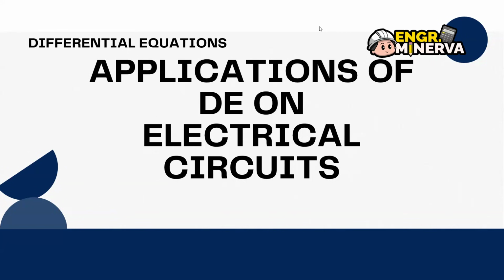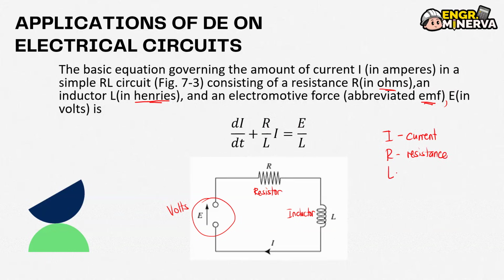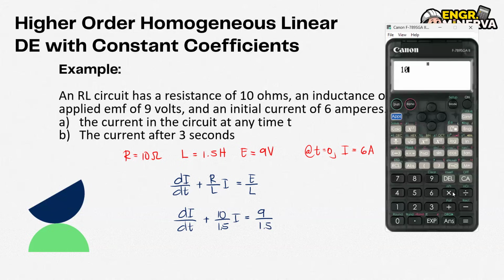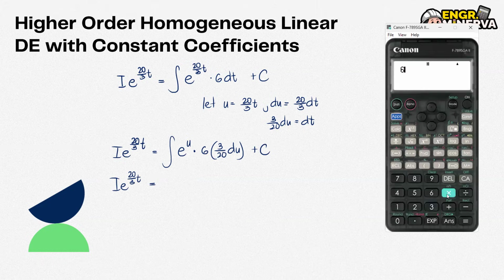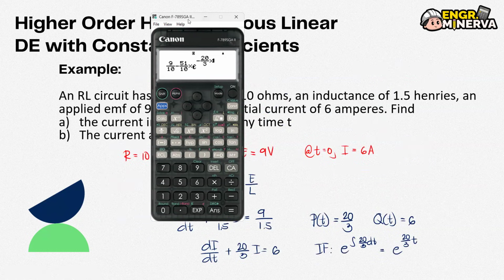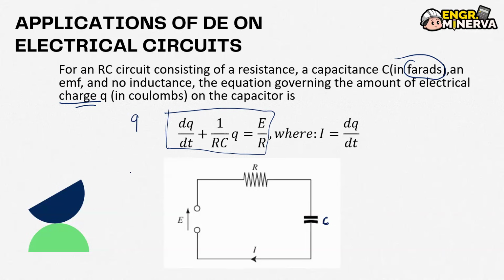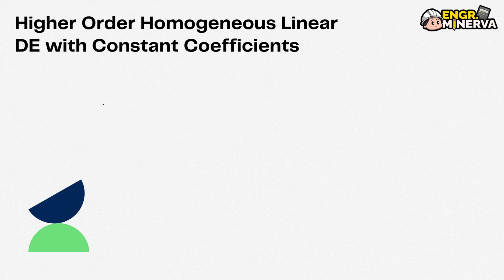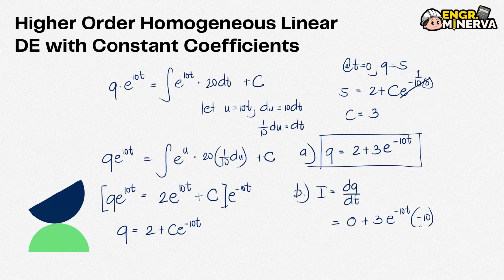Application of DE on Electrical Circuits (RL and RC)